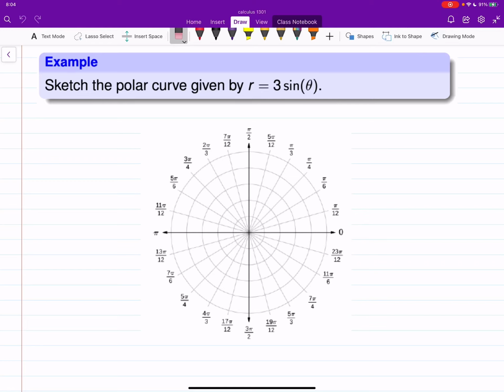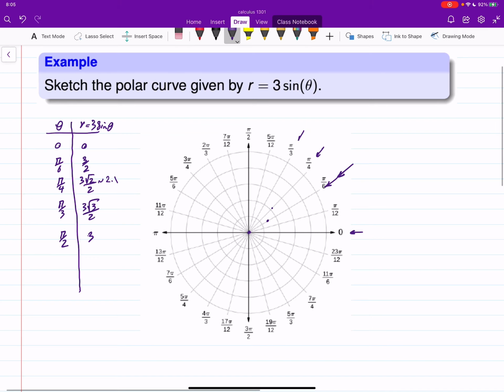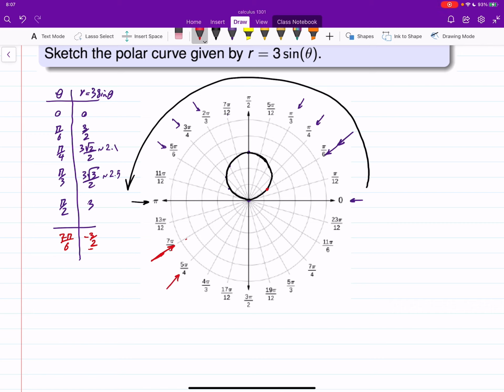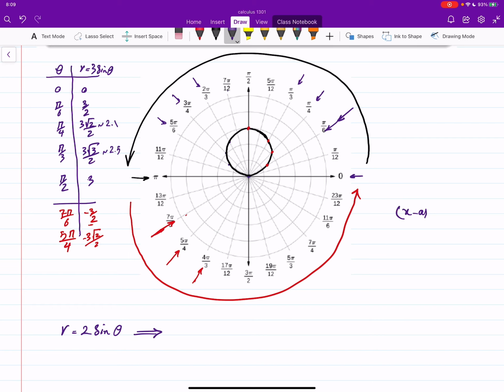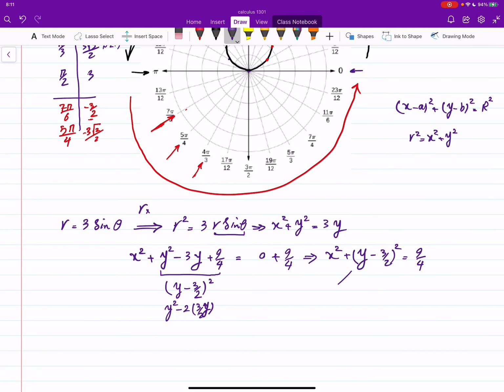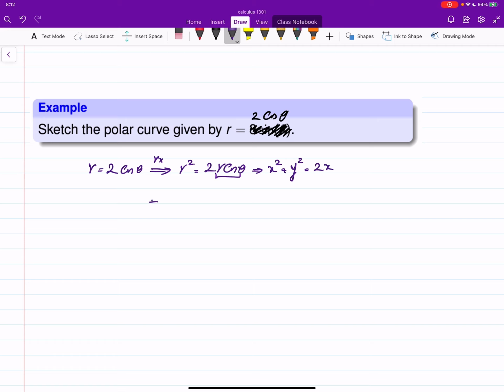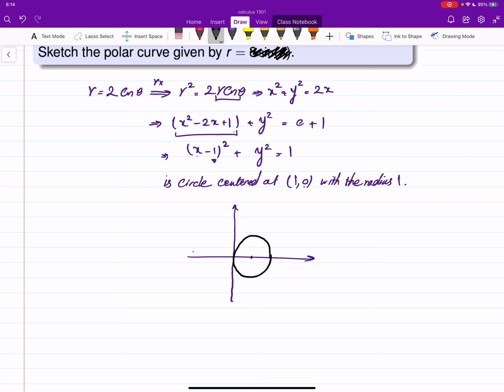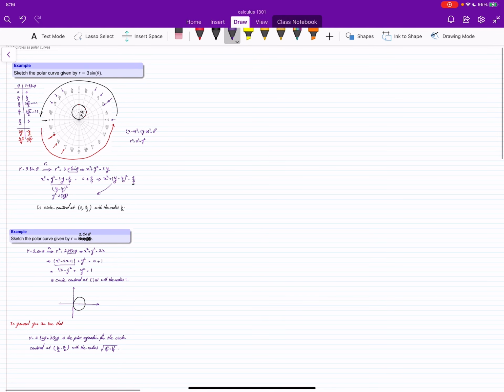Labtube-(Calculus II)-Polar Curves: Circles as polar curves